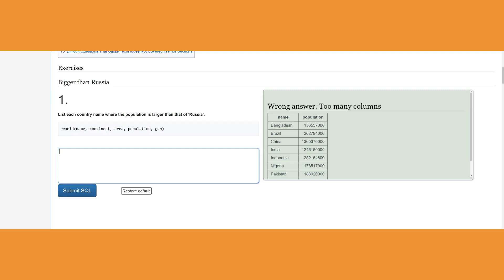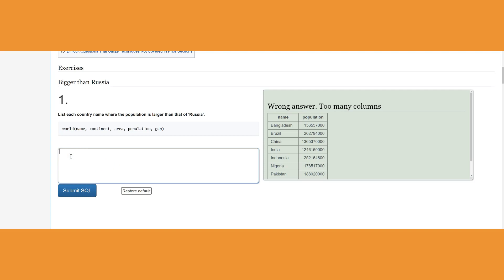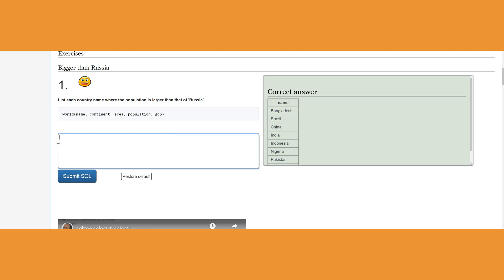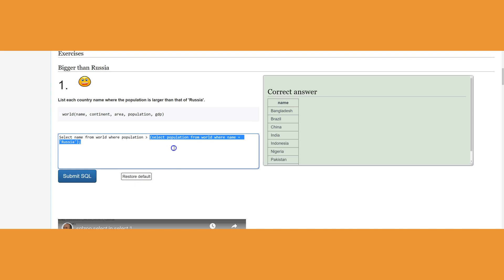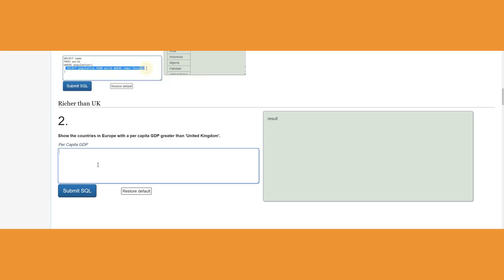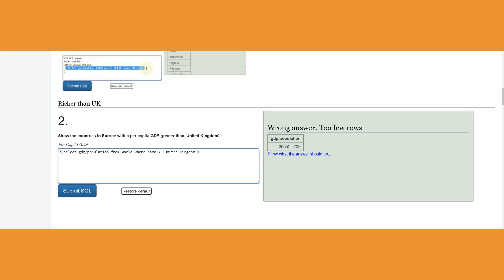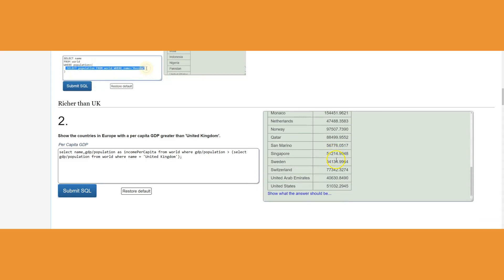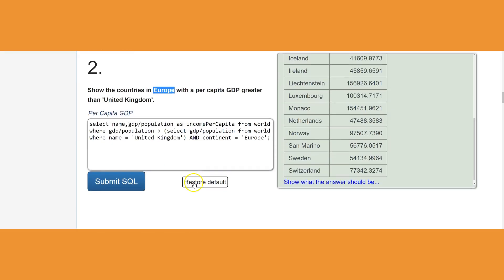SubQuery Video 1